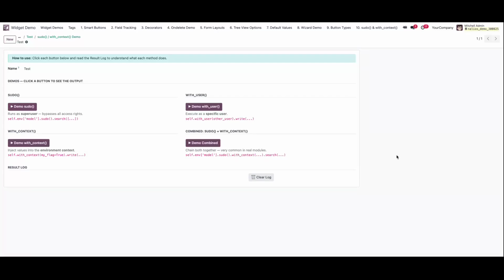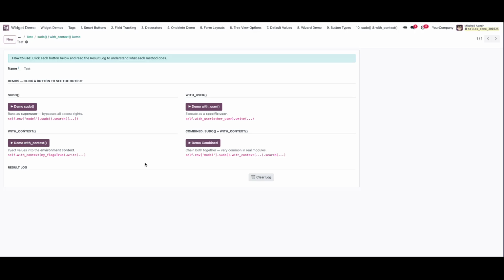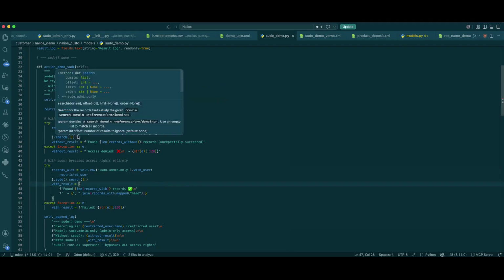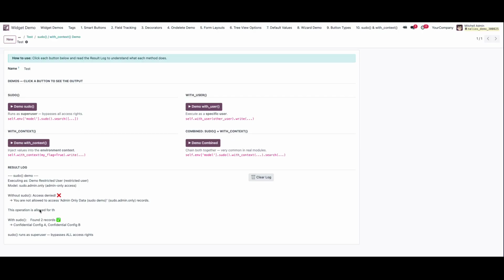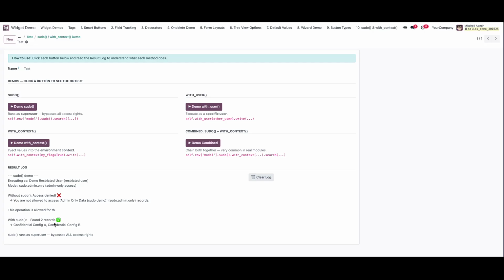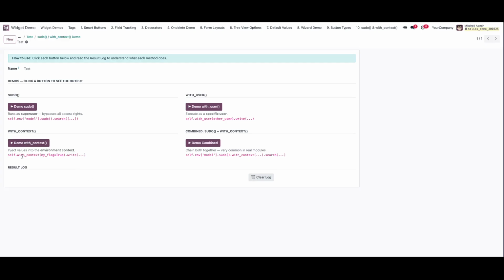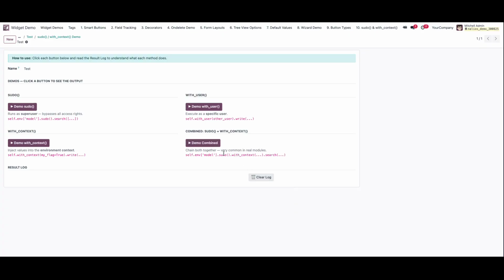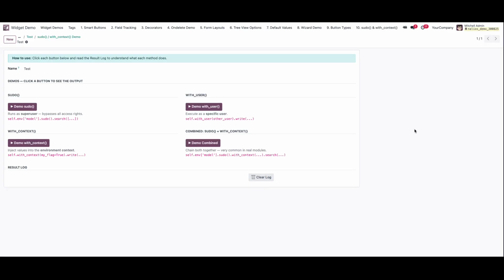Odoo Tuto #49 : Using sudo, with_user, and with_context safely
In this video, we'll brush up the powerful methods sudo(), with_user() and with_context() to customise the way you're interacting with actions and make it more dynamic.